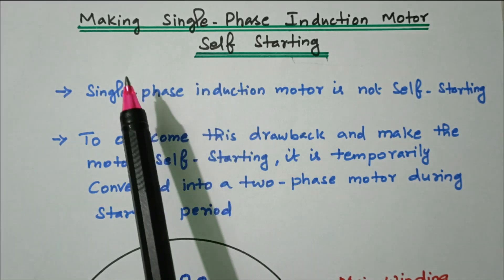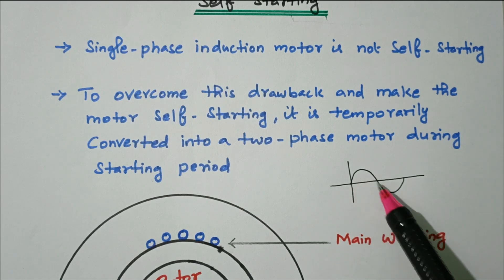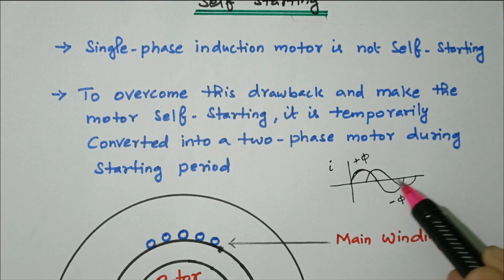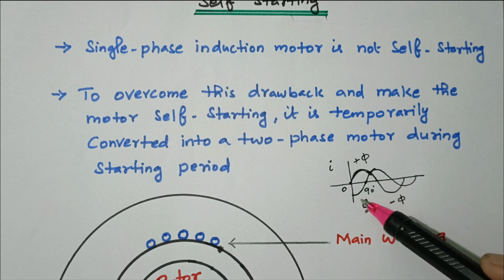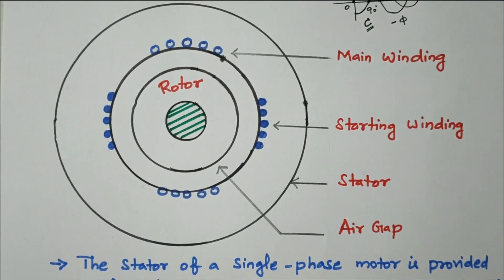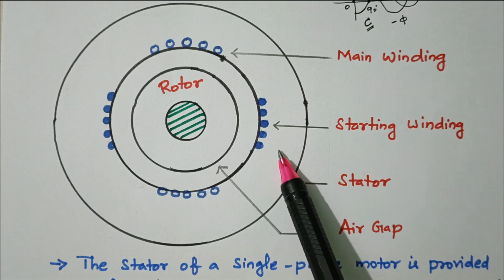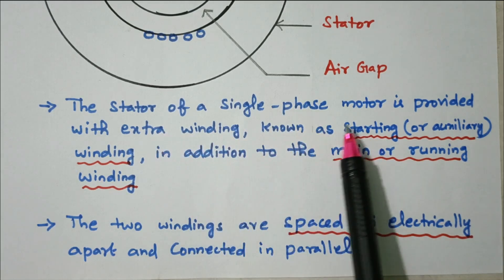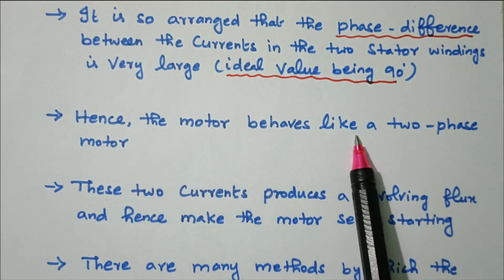03 Making single phase induction motor self starting